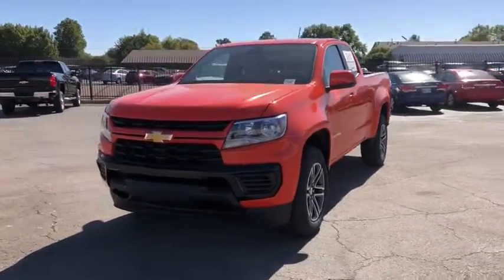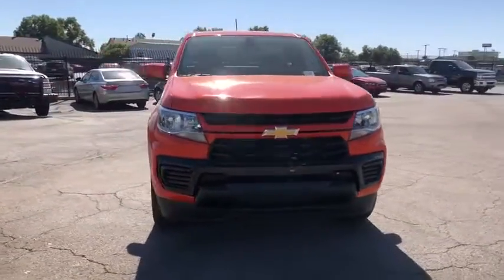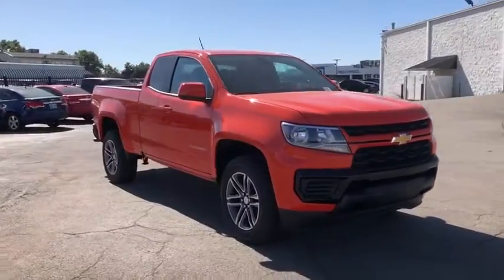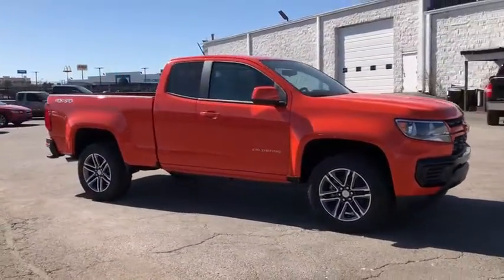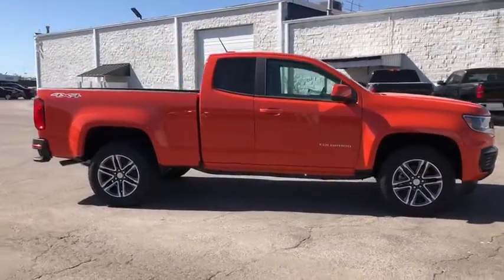2021 Chevrolet Colorado Tulsa, Broken Arrow, Owasso, Bixby, Joplin, OK 202128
Crush New 2021 Chevrolet Colorado available in Tulsa, Oklahoma at Jim Norton TTown Chevrolet. Servicing the  Broken Arrow, Owasso, Bixby, Joplin, OK area.
2021 Chevrolet Colorado Work Truck - Stock#: 202128 - VIN#: 1GCHTBEN0M1130693

Recent Arrival! 4WD.brbrbr2021 Chevrolet Colorado Work Truck